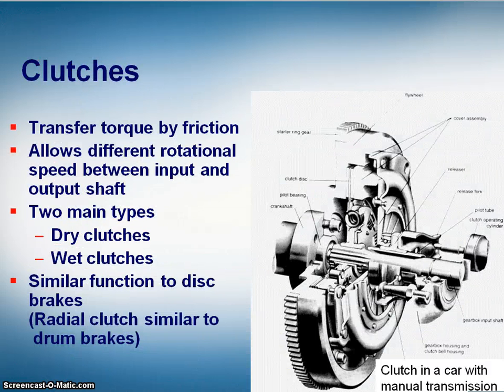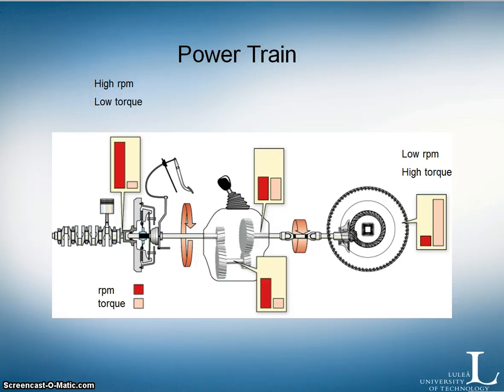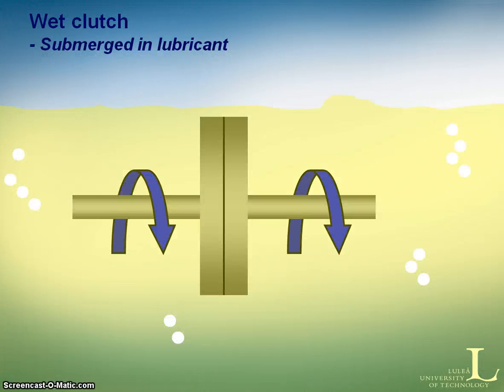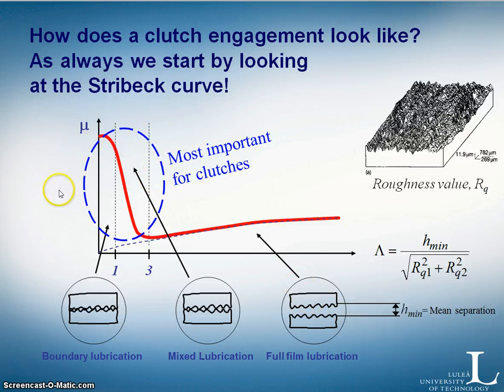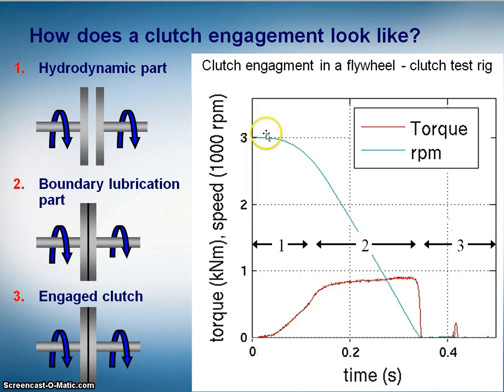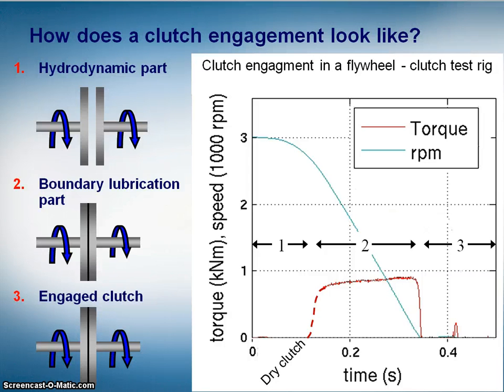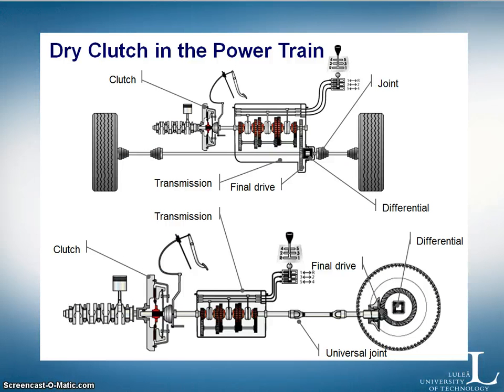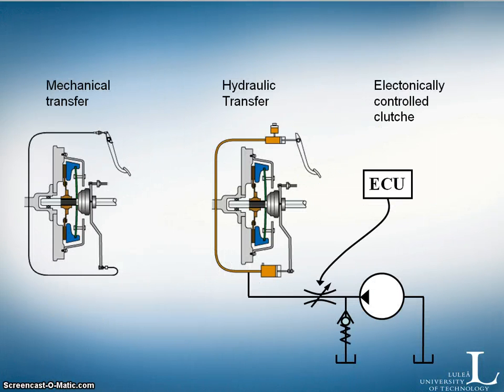Clutches and Drivetrains - Part 1 - Dry clutches